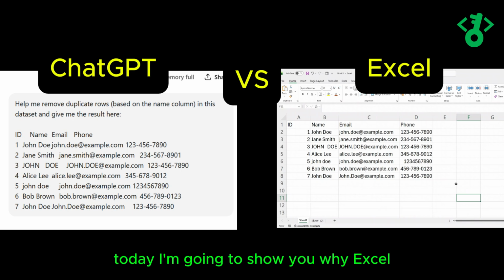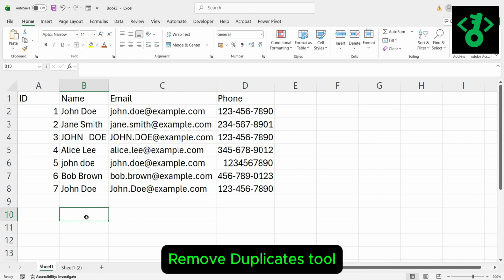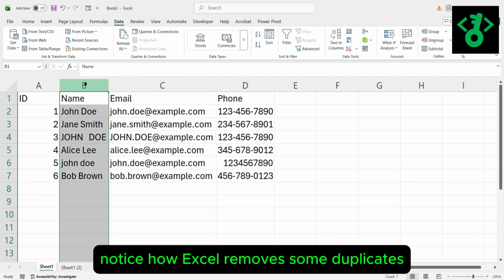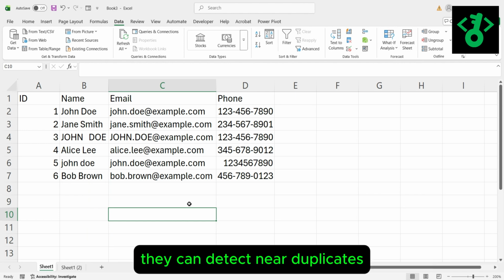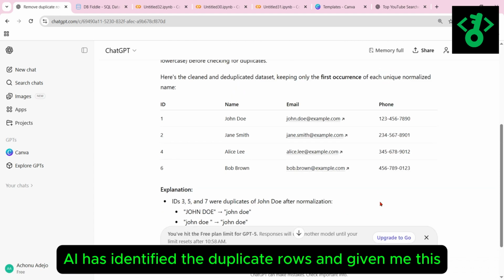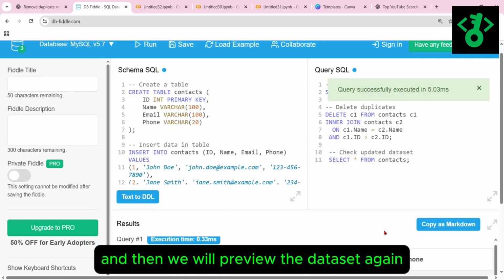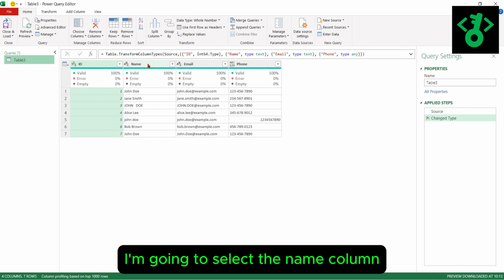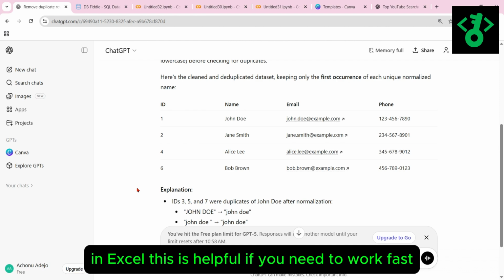EXCEL vs ChatGPT on Dirty Data - Removing Duplicates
Excel’s Remove Duplicates feature fails with real-world messy data — case differences, spacing, and formatting.
In this video, I show why Excel misses duplicates and how ChatGPT finds what Excel can’t.

Excel’s built-in “Remove Duplicates” tool works only on exact matches, which makes it unreliable if the dataset is dirty. Using a simple contact list, I break down where Excel fails and how AI can detect hidden and near duplicates more accurately.

In this video, you’ll learn:
Why Excel only removes exact matches
How case, spacing, and formatting break Excel’s duplicate logic
How ChatGPT identifies duplicates Excel misses
Bonus examples using MySQL, Python, and Power Query

🧪 Demo Dataset
We work with a contact list that looks clean but contains hidden duplicates caused by:
Case differences (John Doe vs JOHN DOE)
Extra spaces
Email and phone formatting differences

⏱️ Video Timeline
00:00:00 – Intro
00:00:12 – Removing duplicates in Excel (dirty data)
00:01:22 – How Excel actually checks duplicates
00:02:00 – Using ChatGPT to remove duplicates
00:02:33 – Bonus overview (MySQL, Python, Power Query)
00:02:40 – MySQL duplicate removal
00:03:01 – Python duplicate removal
00:03:13 – Power Query duplicate removal
00:03:46 – Wrap-up

📌 Key Takeaway
Excel removes exact matches only.
AI and programming tools help you work directly on real-world messy data.